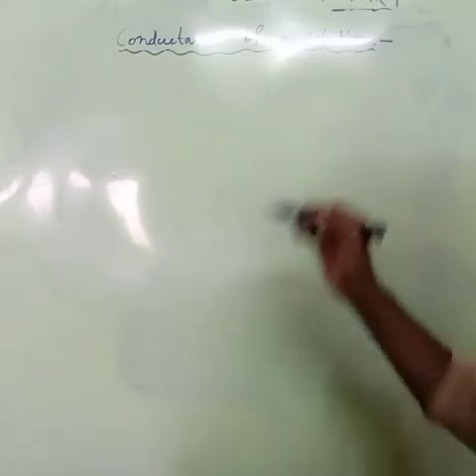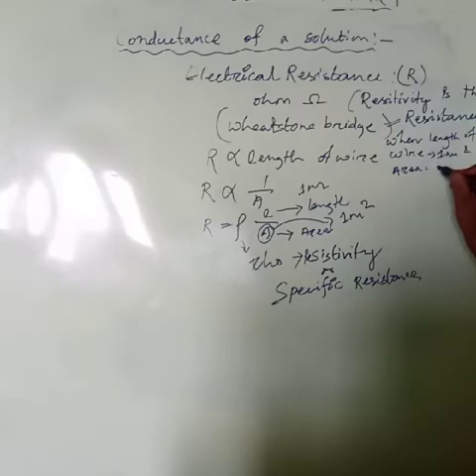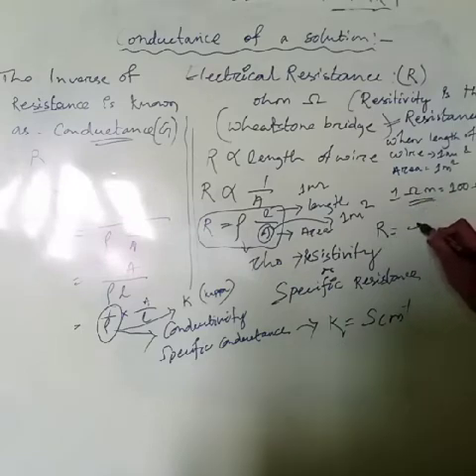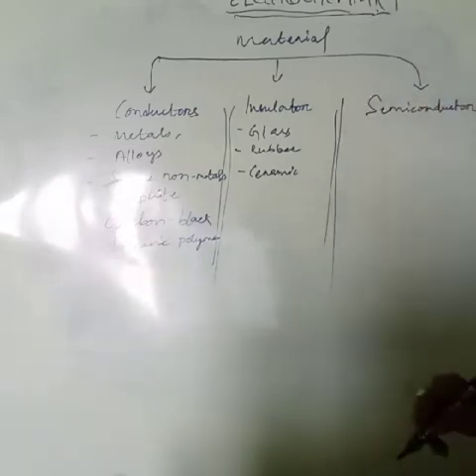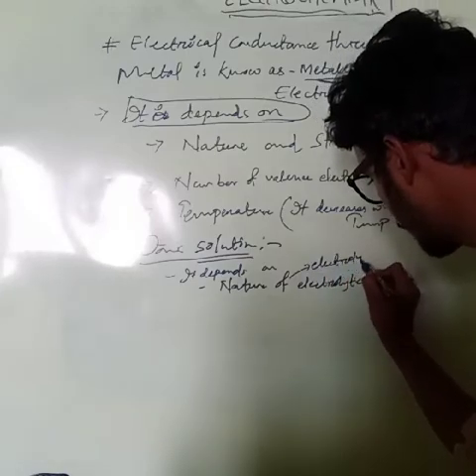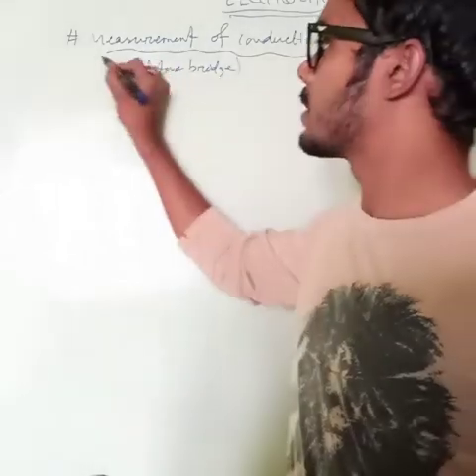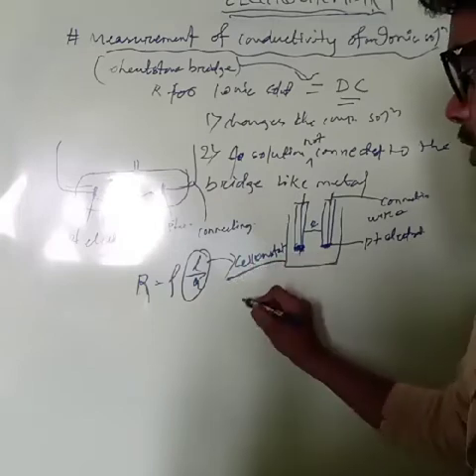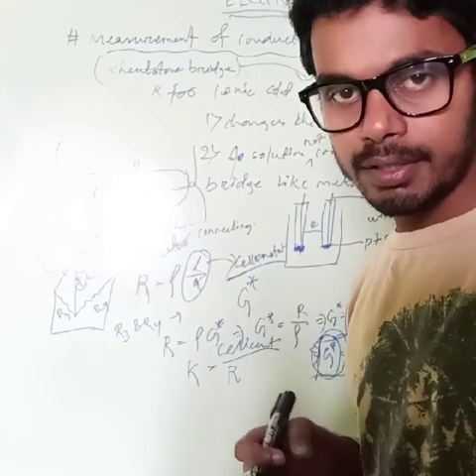Part 3 electrochemistry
Conductance of electrolytic solution